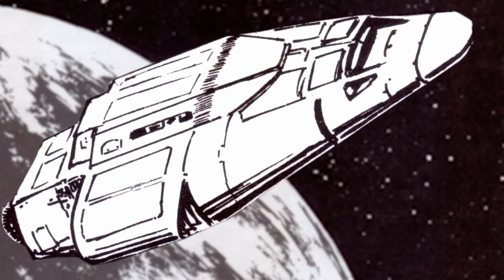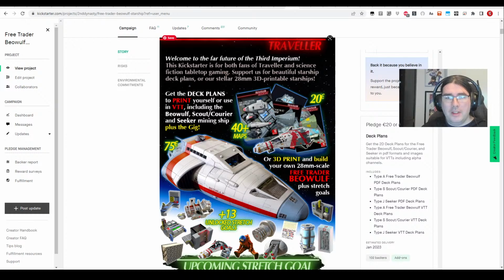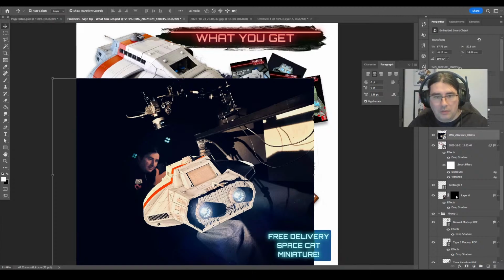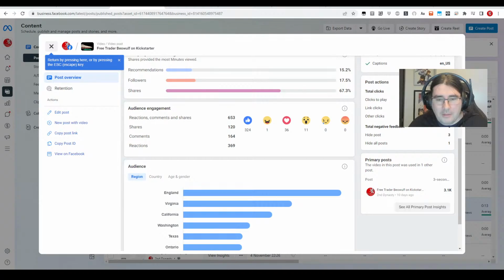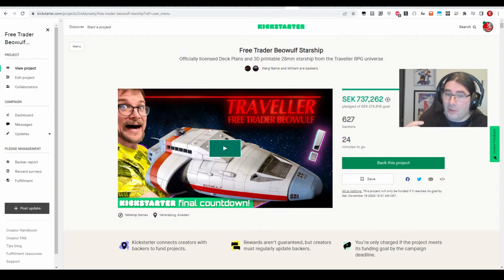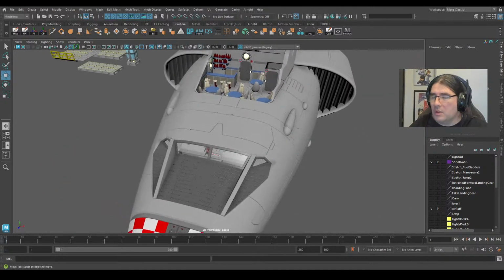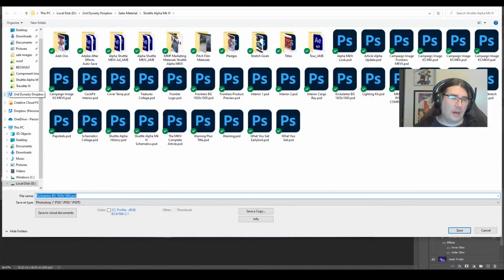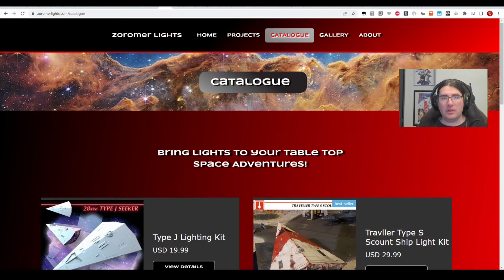Beowulf Kickstarter Final Hour Stream!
We are celebrating the conclusion of our Kickstarter! Join us!